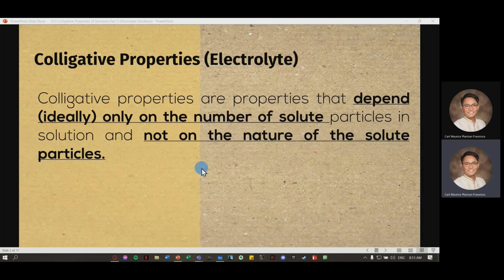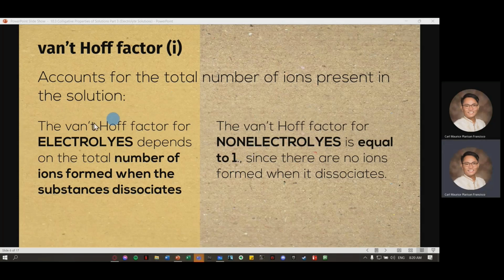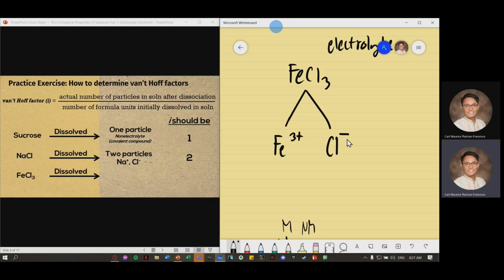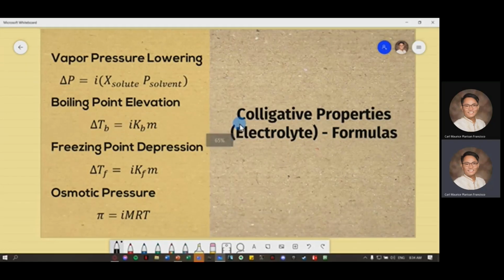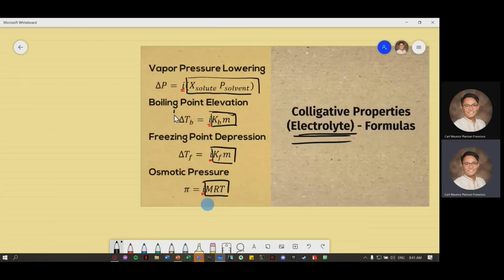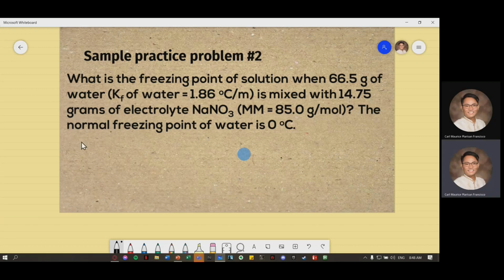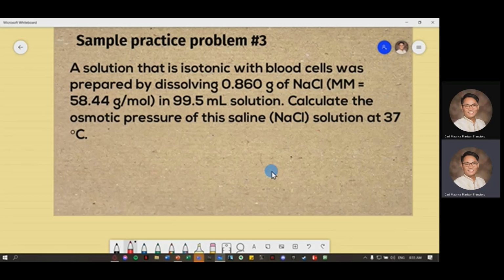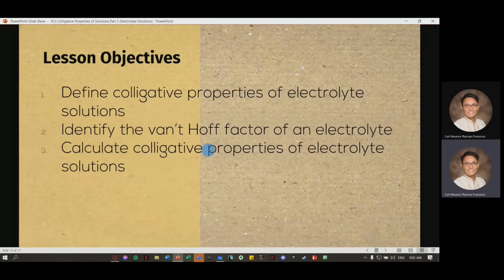Colligative Properties of Solutions Part 3 (Electrolyte Solutions) (Tagalog/English)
In this lecture video about the Colligative Properties of Solutions (Electrolyte solutions), the following are the lesson objectives:

1. Define colligative properties of electrolyte solutions
2. Identify the van’t Hoff factor of an electrolyte
3. Calculate colligative properties of electrolyte solutions

Time stamps:
Introduction (0:00)
Definitions (0:36)
van't Hoff factor (3:45)
Colligative Properties of Electrolyte Solutions Problem Solving (20:32)
Outro (49:05)